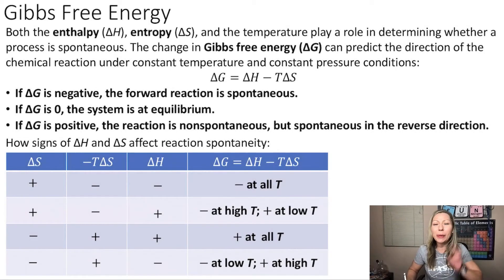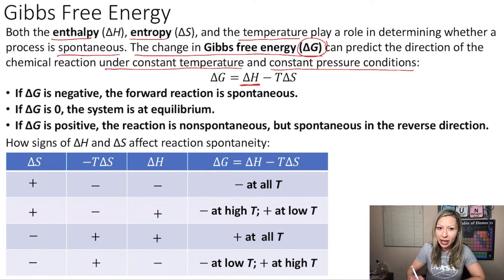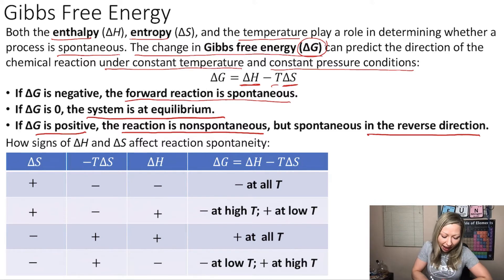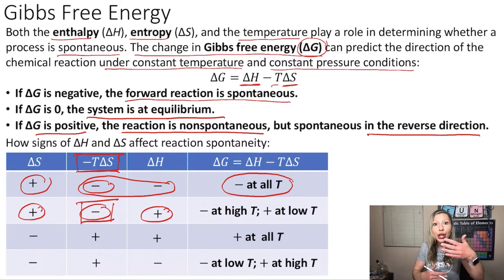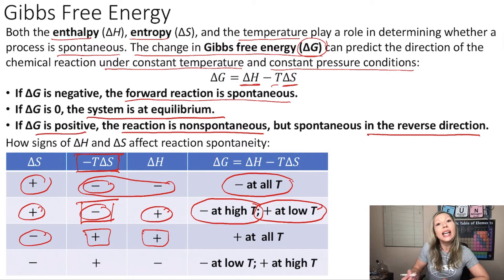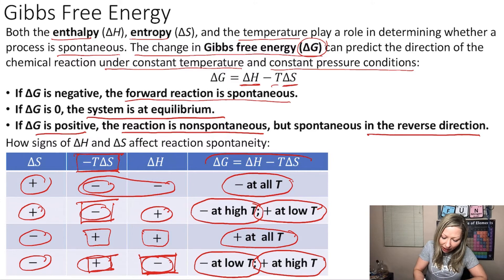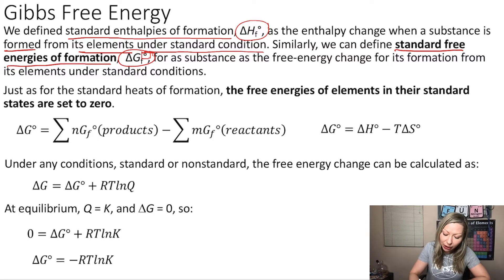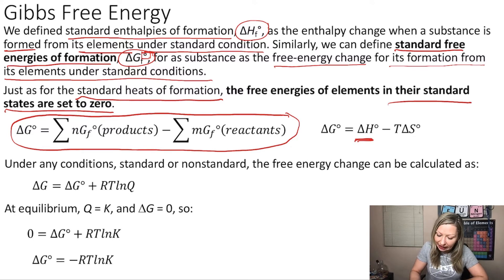Gibbs Free Energy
Both the enthalpy (ΔH), entropy (ΔS), and the temperature plays a role in determining whether a process is spontaneous. The change in Gibbs free energy (ΔG) can predict the direction of the chemical reaction under constant temperature and constant pressure conditions: ∆𝐺=∆𝐻−𝑇∆𝑆
If ΔG is negative, the forward reaction is spontaneous.
If ΔG is 0, the system is at equilibrium.
If ΔG is positive, the reaction is nonspontaneous, but spontaneous in the reverse direction.